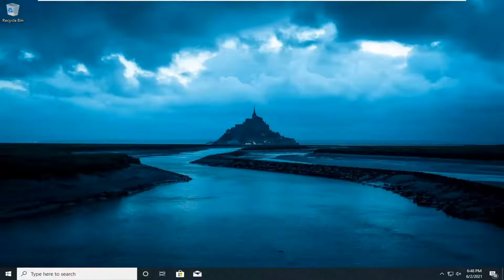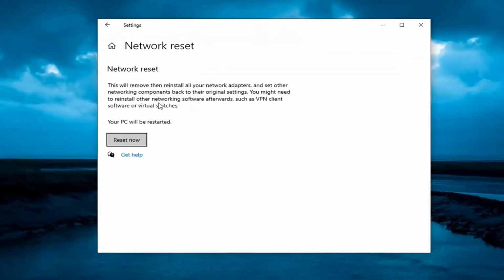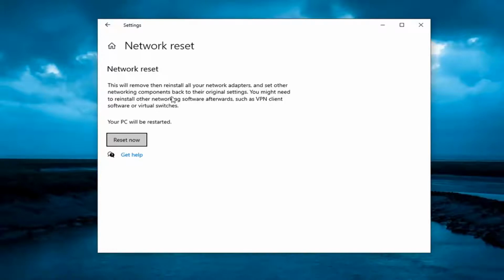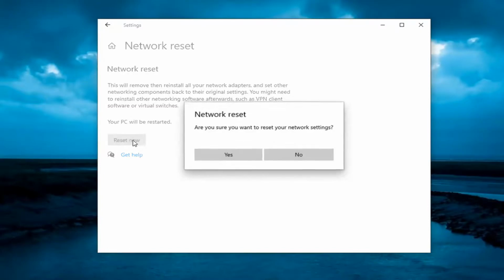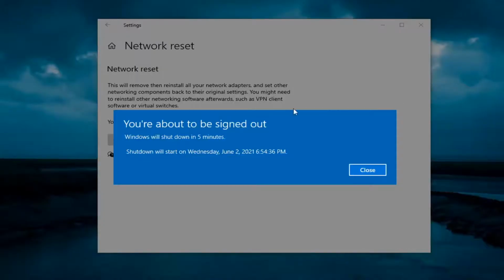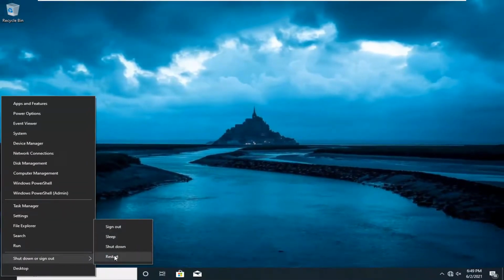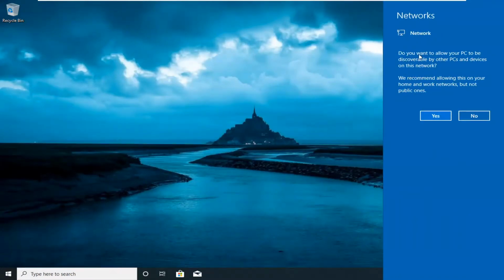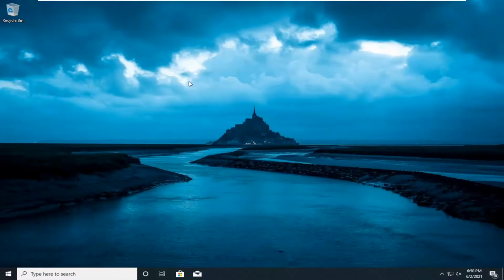Fix The Realtek rtl8723be Wireless Network Adapter Is Experiencing Driver Hardware Related Problems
If you face Realtek RTL8723BE 802.11 WiFi adapter problem in your laptop and now unable to connect to the internet follow these steps.

Issues addressed in this tutorial:
experiencing driver or hardware related problems